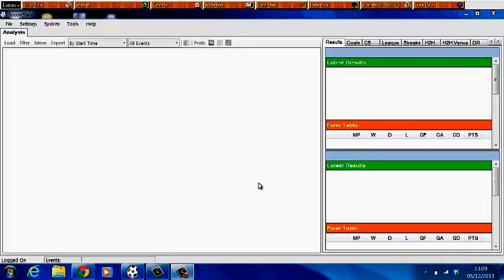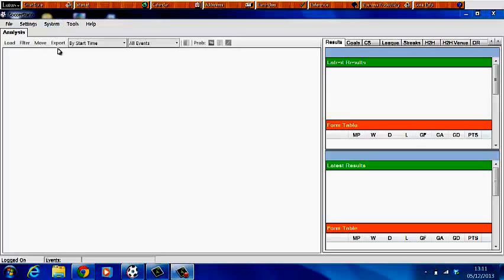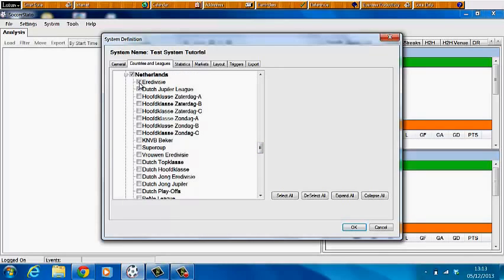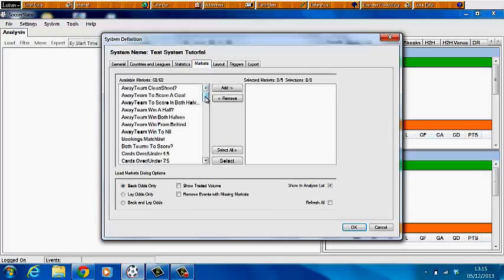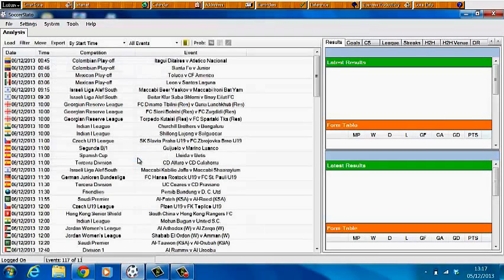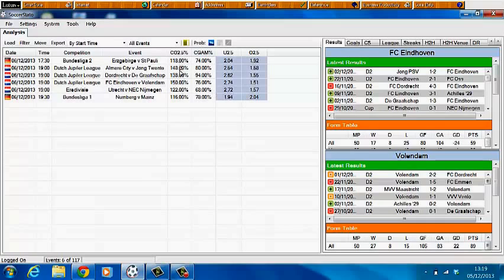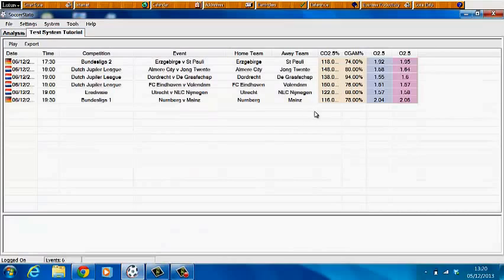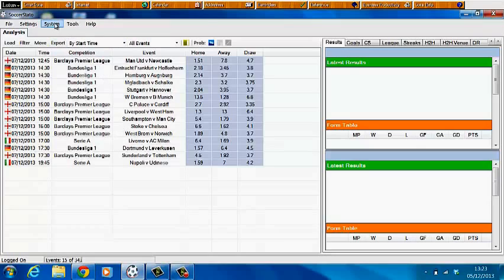Soccer Stato 3 - Systems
SoccerStato is a football analysis program that links to Betfair to enable you to:
Research Games being played that day or days in advance
Analyse form and statistics for up to 50 previous games in the click of a mouse
Obtain up to date accurate prices, volume and probabilities
Filter only games you are interested in, by country, price, system, practically anything you can think of filtering by
Analyse data for any betting market available in Betfair for that game
Build and back test 100% ACCURATELY your own systems
Follow historical accurate odds and liquidity in previous games allowing you to profile markets
Export anything to Excel
Auto fill results using the Results service